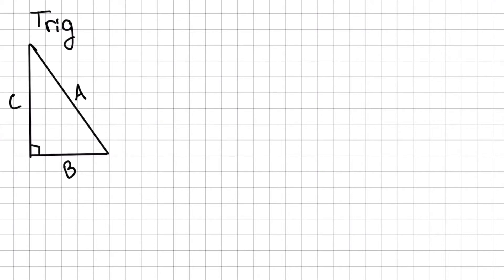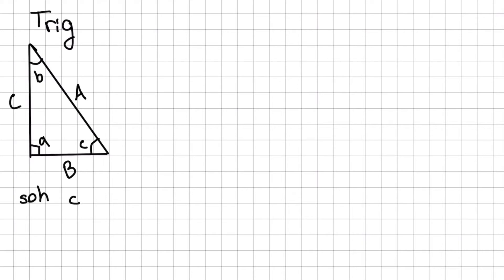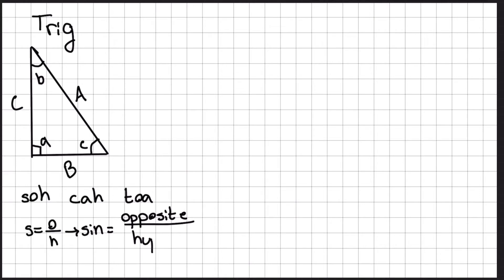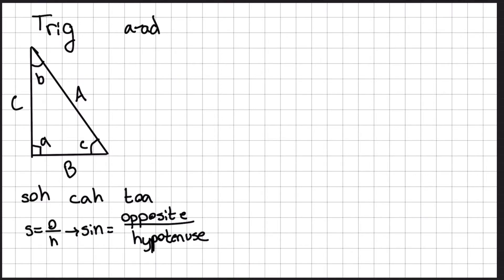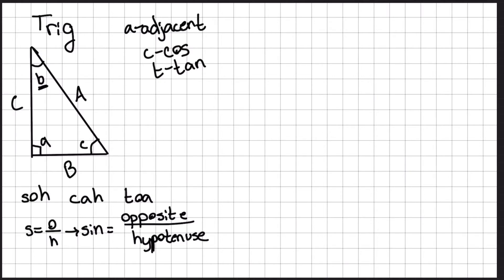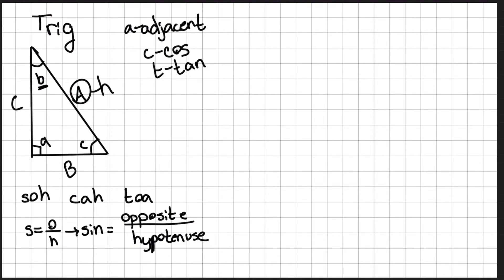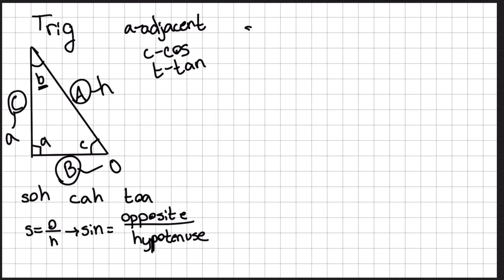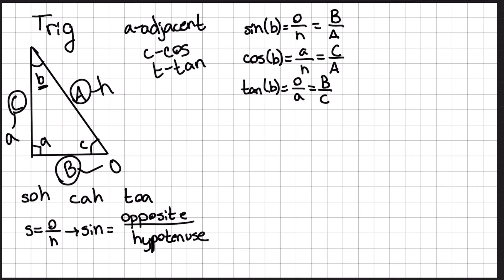Trigonometry Introduction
This is just a quick introduction to trigonometry!